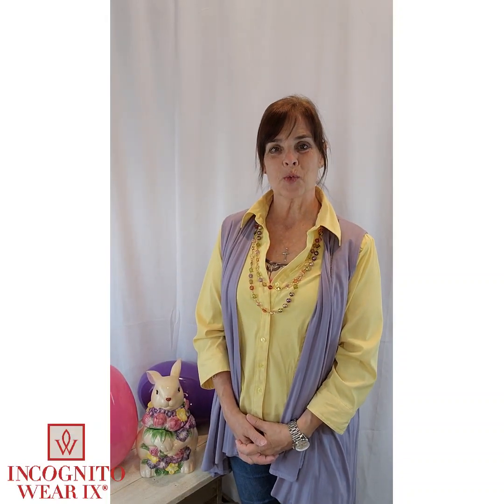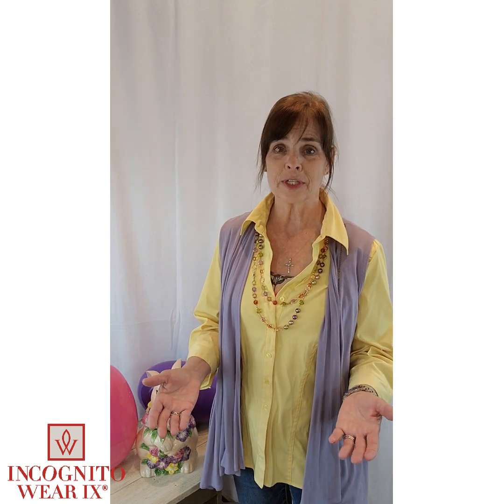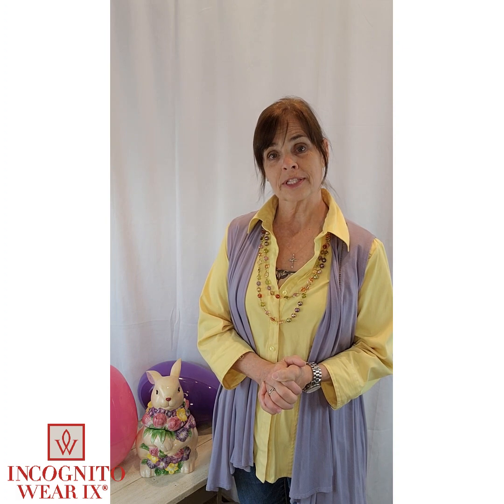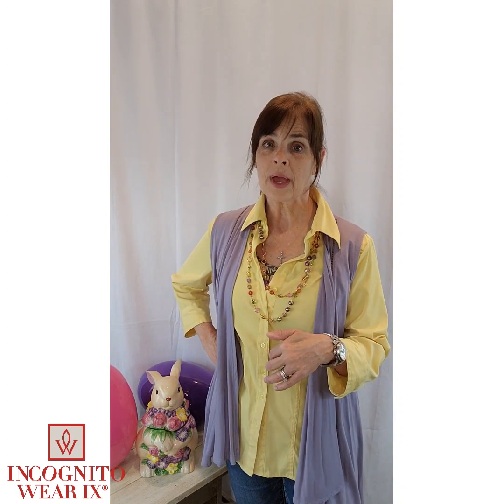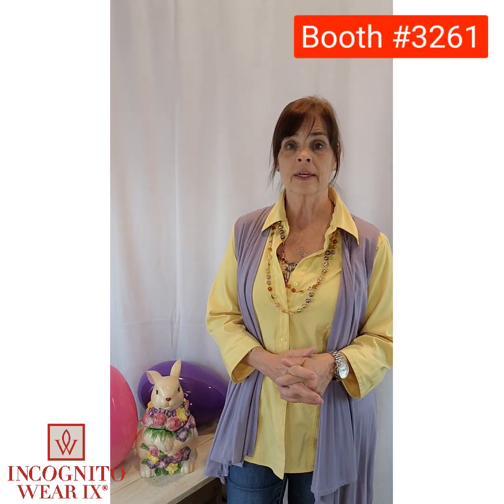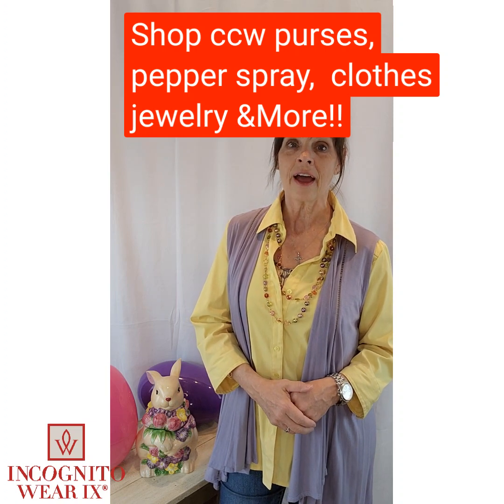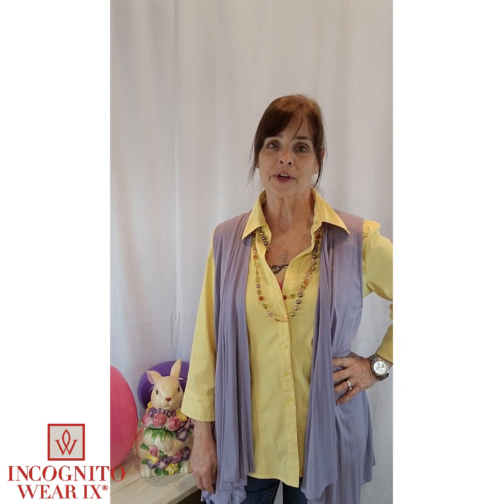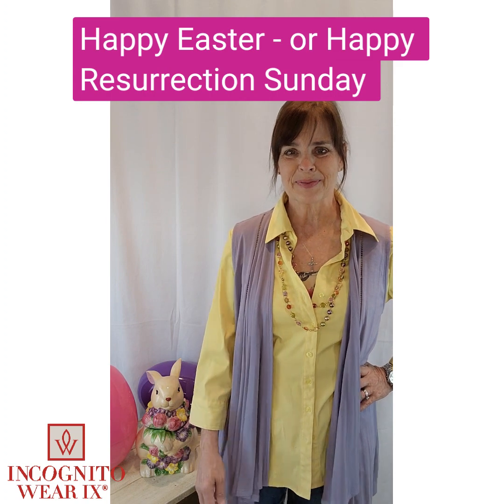Easter Fashion Friday